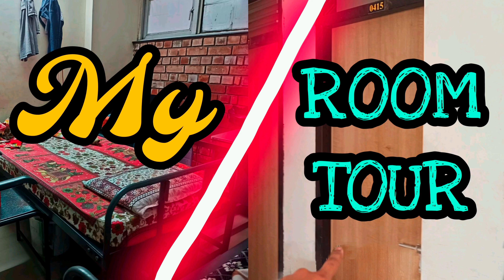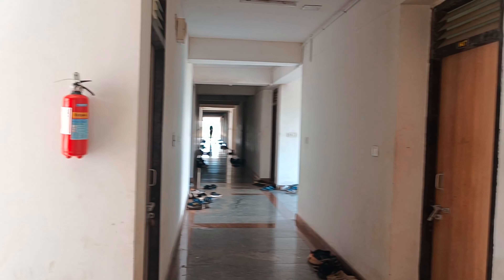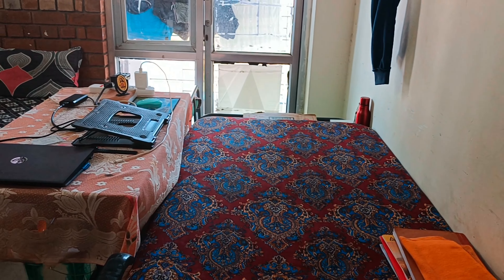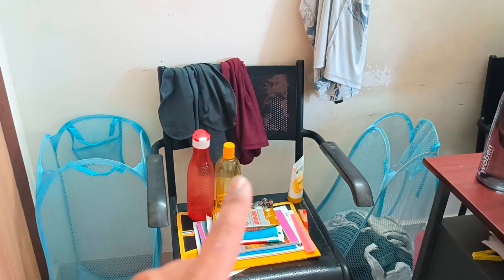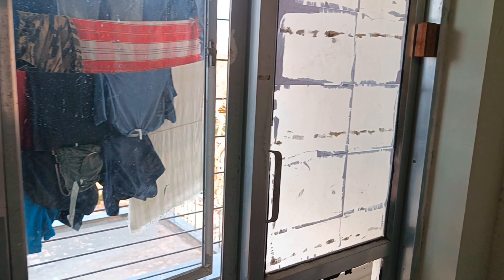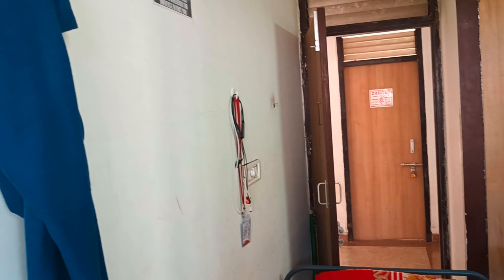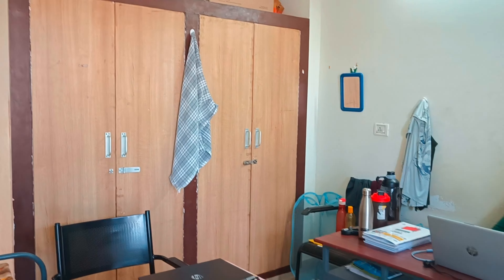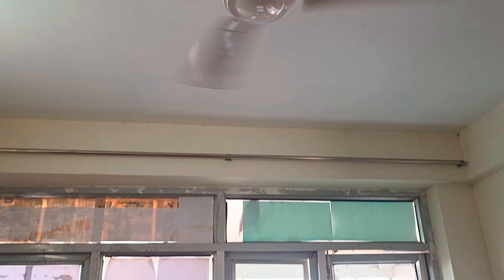My room tour at IIITDM Kancheepuram || Chaitanya Bathina